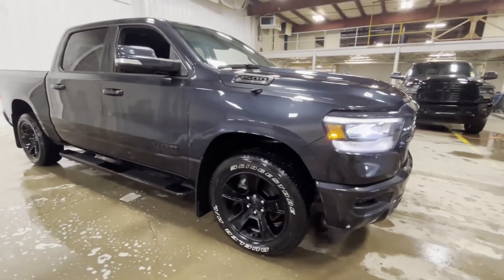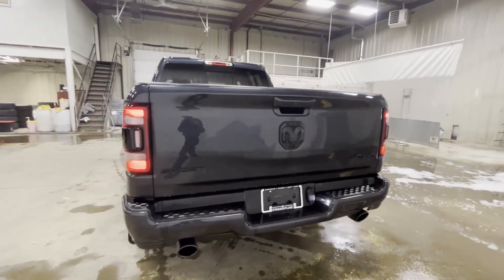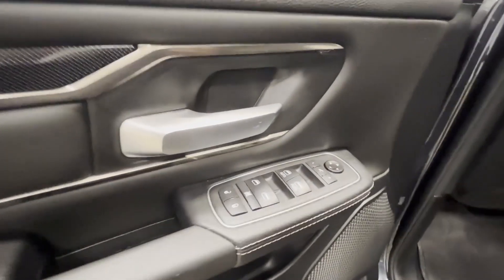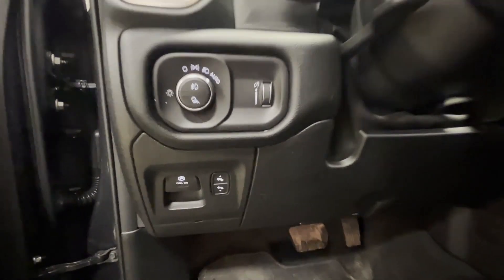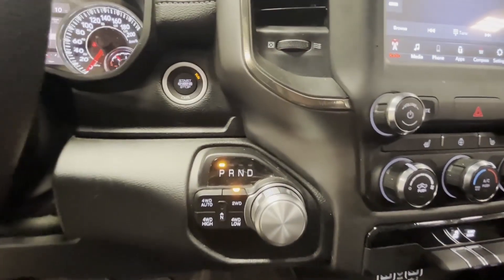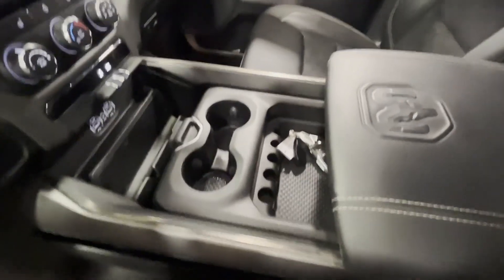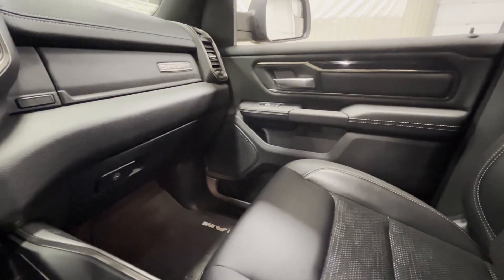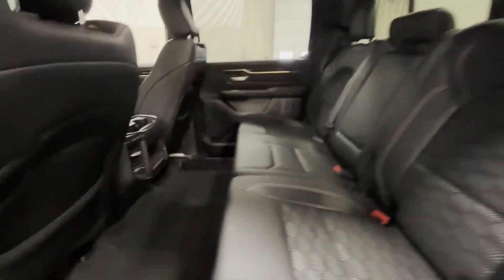2021 Ram 1500 Sport Stock#22075A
This RAM Sport is ready to take you down the highway and on all of your OFFROAD destinations. The Anti-Spin Rear Differential coupled with the 4X4 system makes sure that you will always have all the traction you need. This One Owner Vehicle has No Accidents and is ready for you to drive away.
Straightline Dodge offering Lifetime Engine Warranty, Coast to Coast Delivery, Full Disclosure: Vehicle History and Mechanical Inspection. Shifting the Experience, Family Owned and Operated only 15 Minutes from Edmonton.